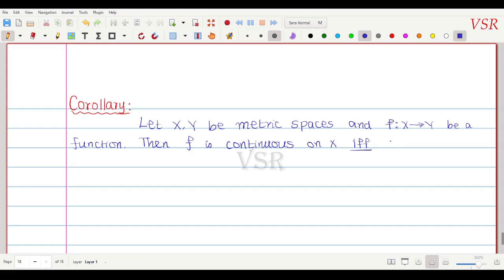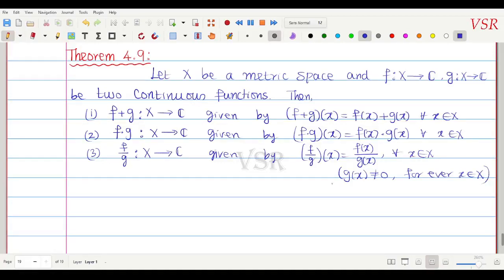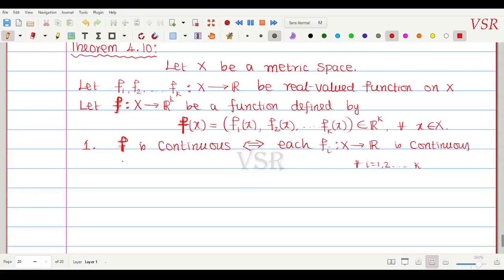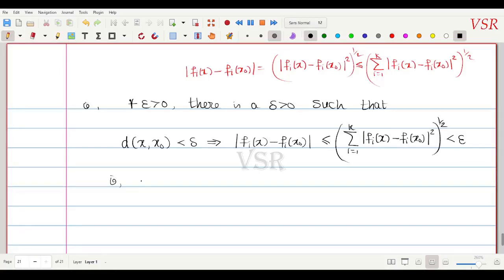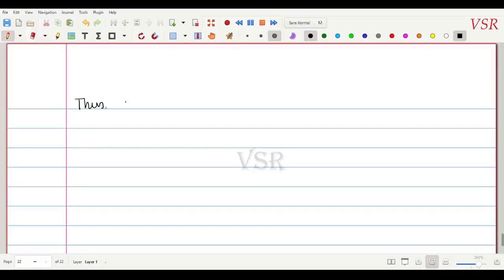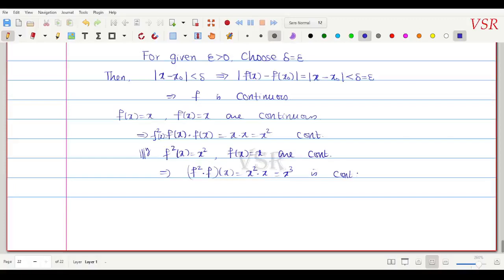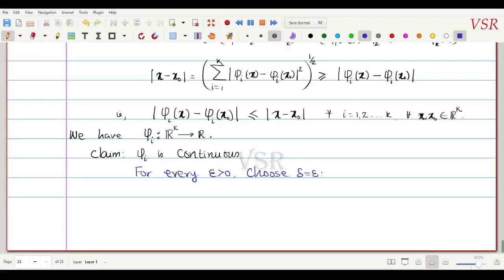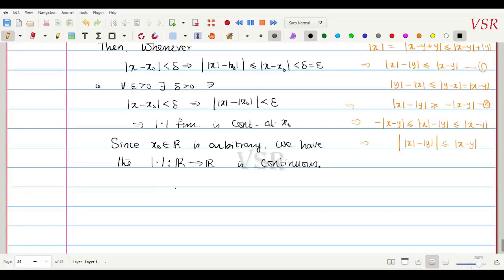Real Analysis : Rudin Book - Lecture 39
In this video, we some theorems on Algebra of Continuous Functions. Here we prove the continuity of some important functions.